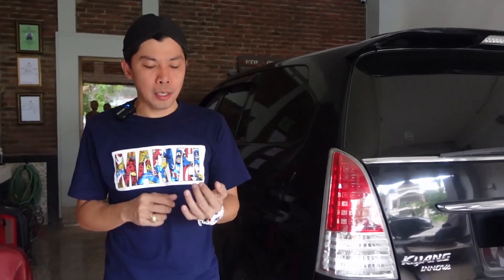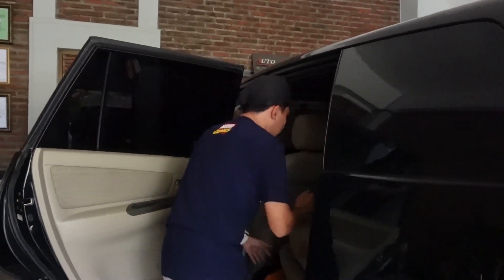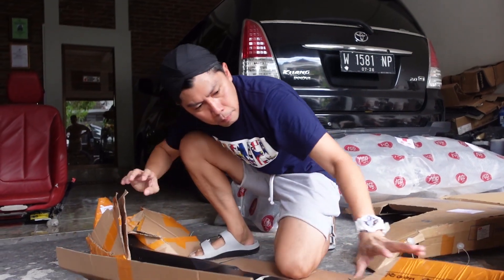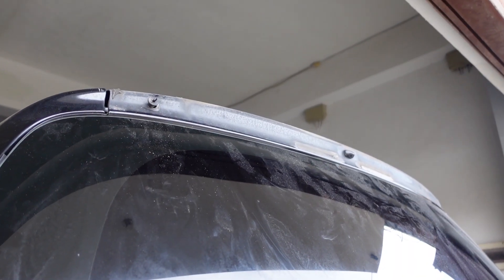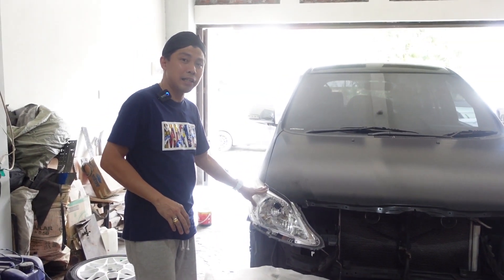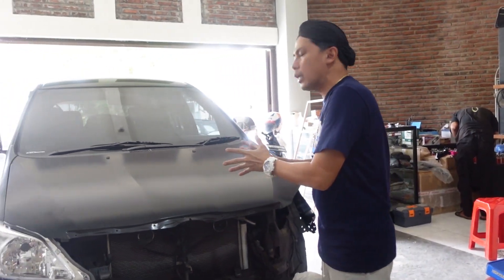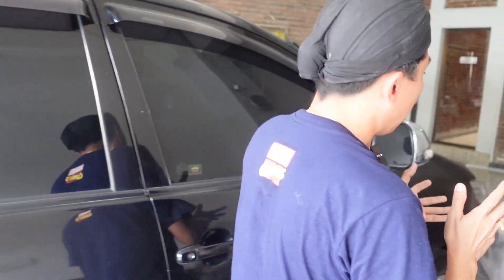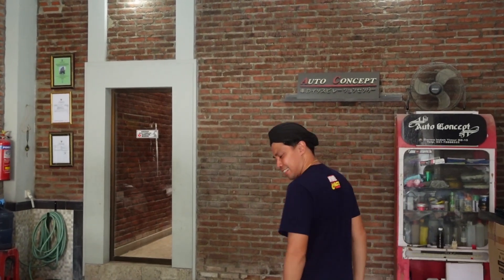UPGRADE BODY INNOVA KE FACELIFT! BIAR MAKIN GANTENG GAIS!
Channel ini akan membahas seputar dunia otomotif dan modifikasi yang pasti nya akan memberikan wawasan serta edukasi agar Dunia Otomotif di Indonesia terus berkembang, jangan lupa tonton sampai habis ya!

berikan COMMENT anda untuk kritik dan saran ya Guys!